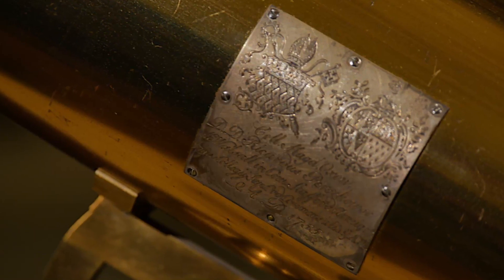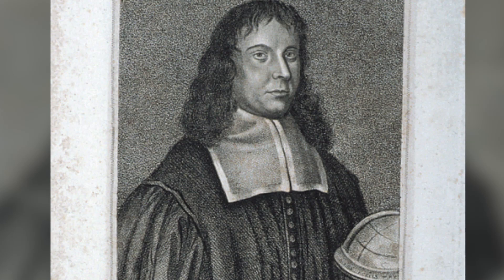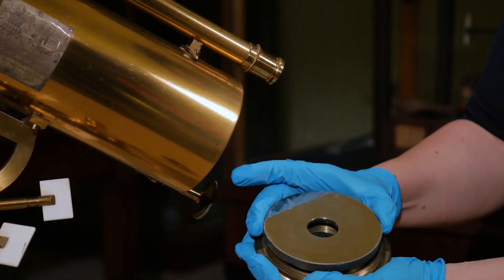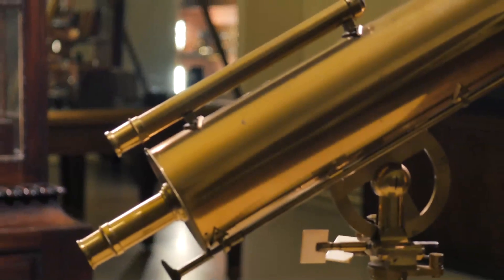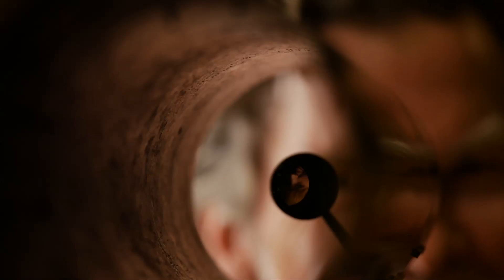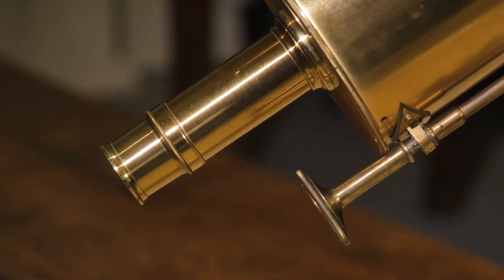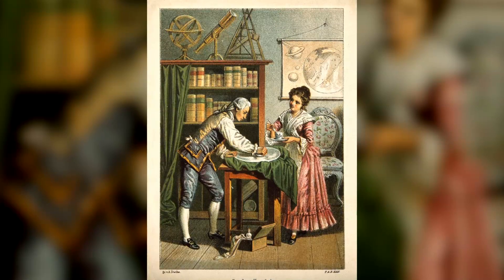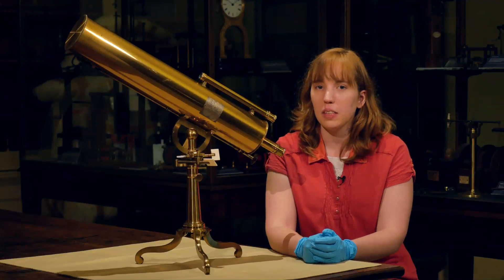Animate It - Gregorian Telescope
Lynn Atkin presents a Gregorian Telescope from the Museum of the History of Science collection (inv. 90369).

This film was made as part of the Animate It project to film hands-on demonstrations of objects in the Museum.